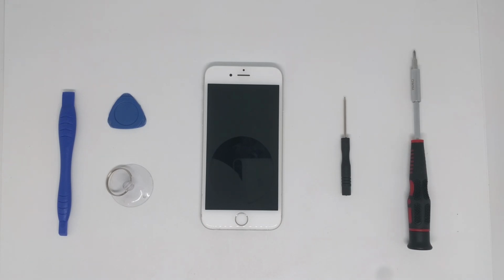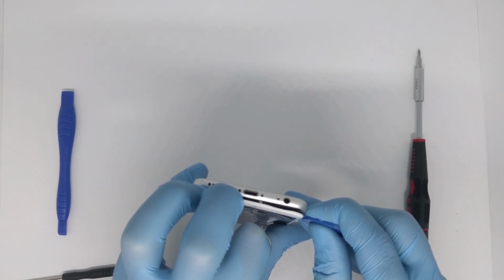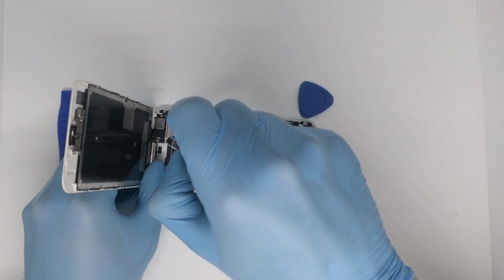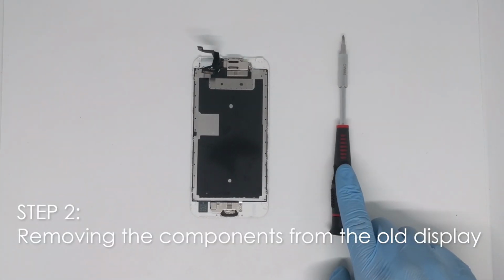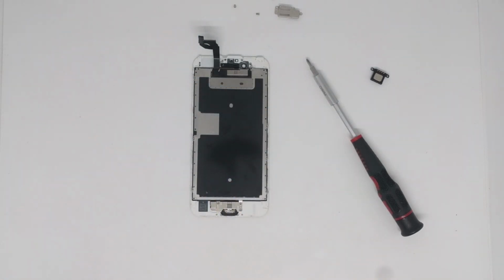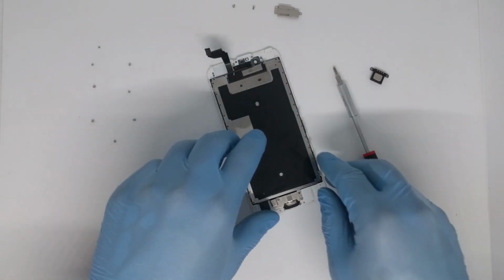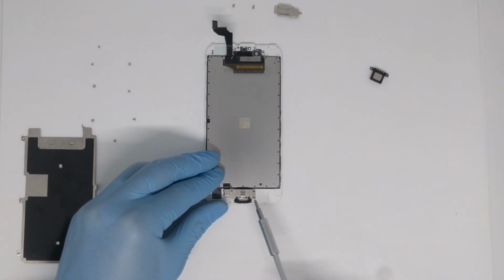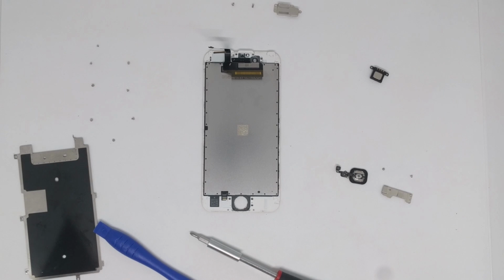How to replace an iPhone 6s/6s plus screen - step by step guide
Hello everyone!
I hope you found this video useful. Tell me if you have occured any inconvenience or how your repair went in the comments below!

Tools that you need :